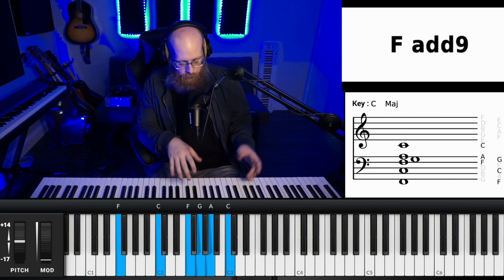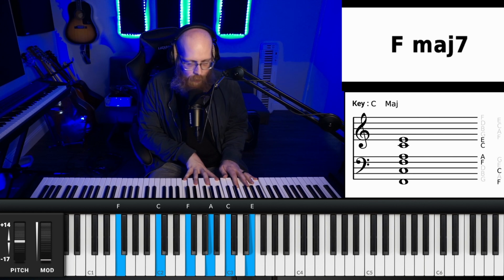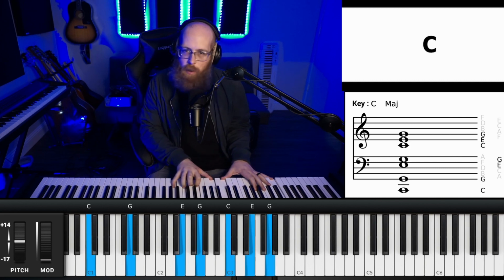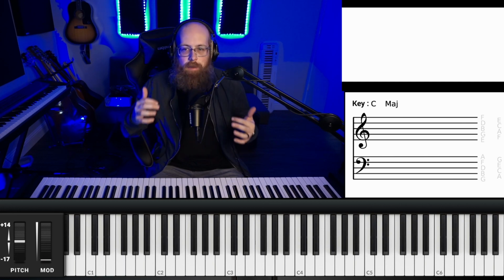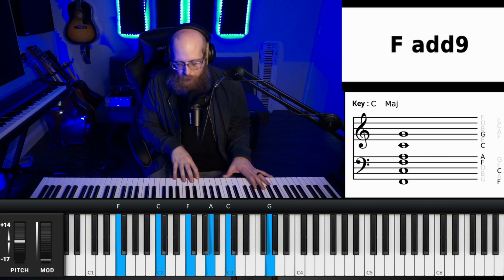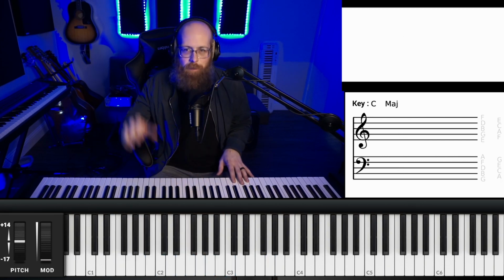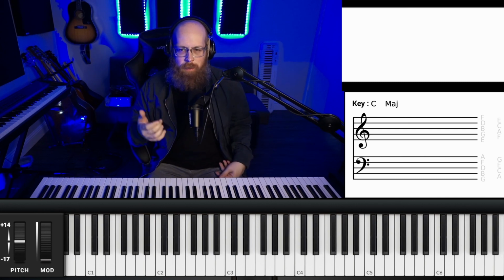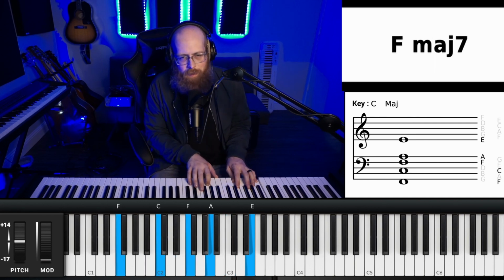The Most Cliche Chord Progression To Ever Exist - This Is How I Approach It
The good ole 1 5 6m 4 progression.